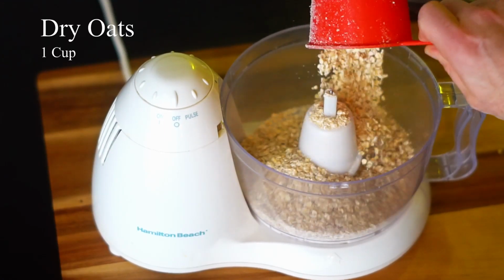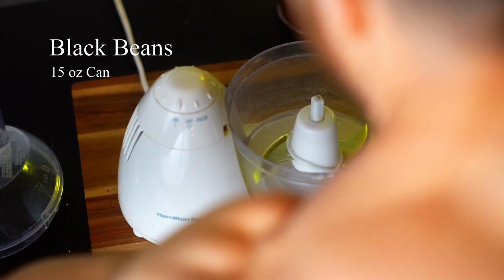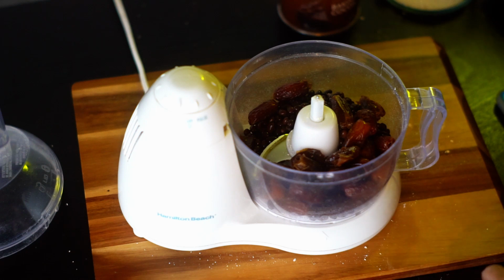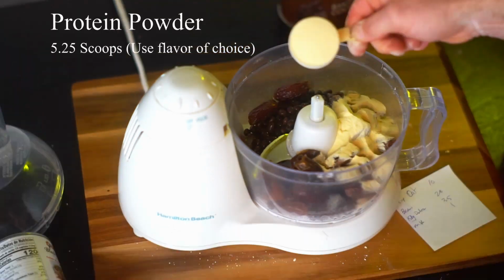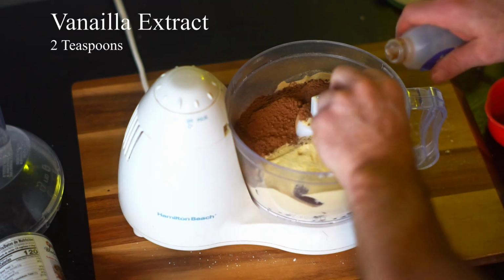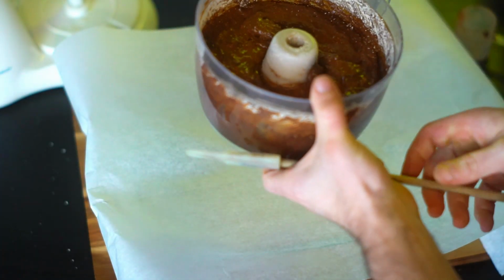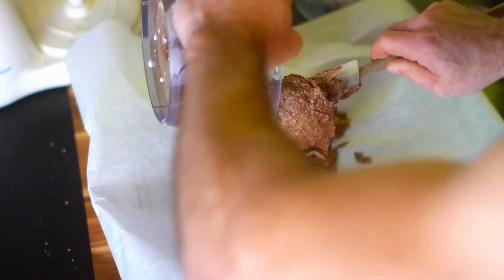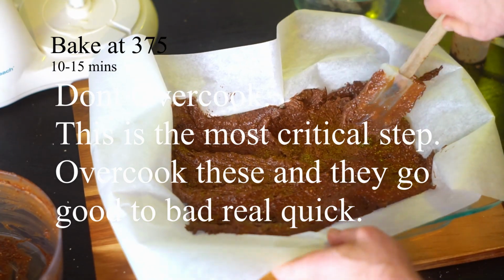Chocolate Banana Protein Bars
Makes 12 Bars
1 Bar                14.5g    Protein
                          22.5g   Carbs
                          2g         Fat

                          164.4   Calories
Recipe

1 Cup               Oats
15 oz                Black Beans
150g                 Pitted Dates
1/3 Cup            Cocoa Powder
1/3 Cup            Milk
2 Tsp                 Vanilla
5.25 scoops     Protein Powder